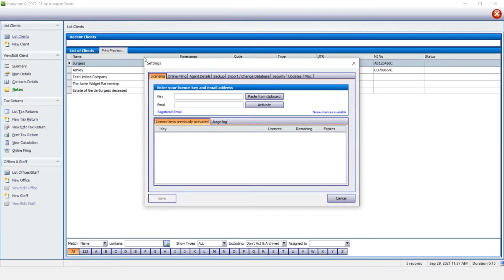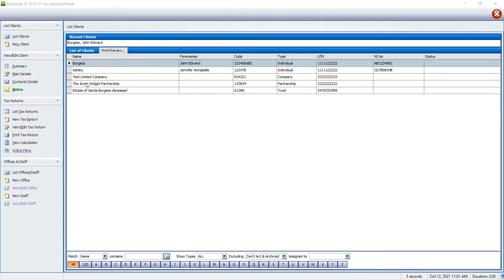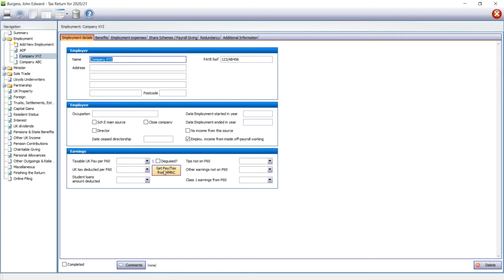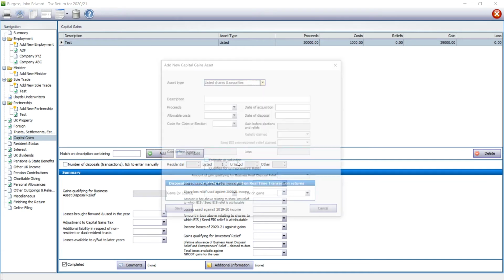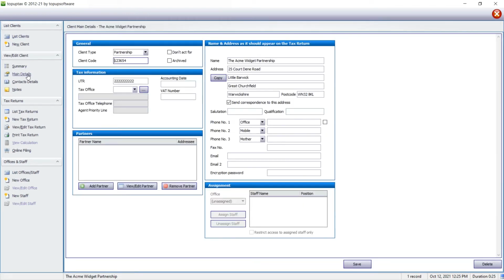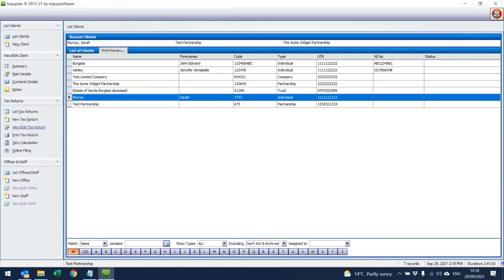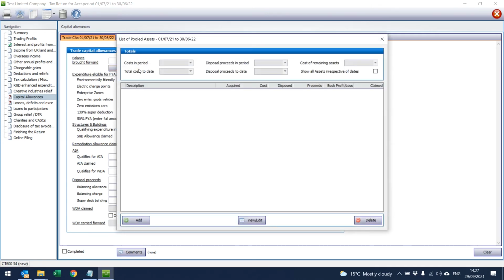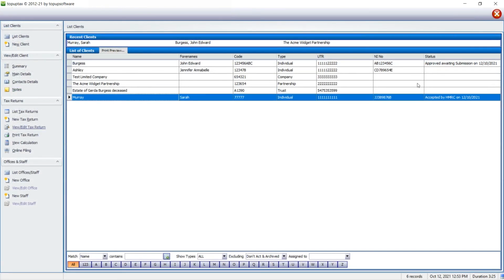Absolute TopUp Tax Software 2022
Video demonstration of Absolute TopUp software 2022